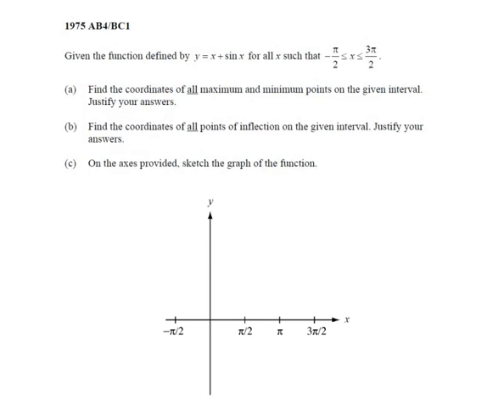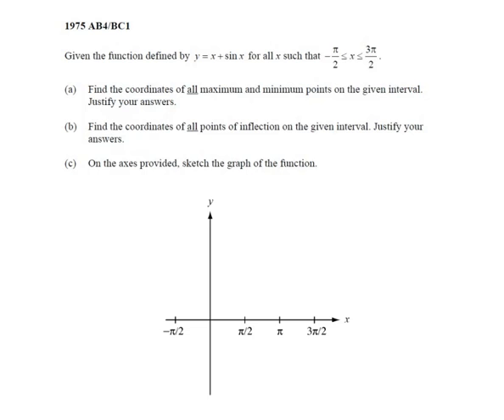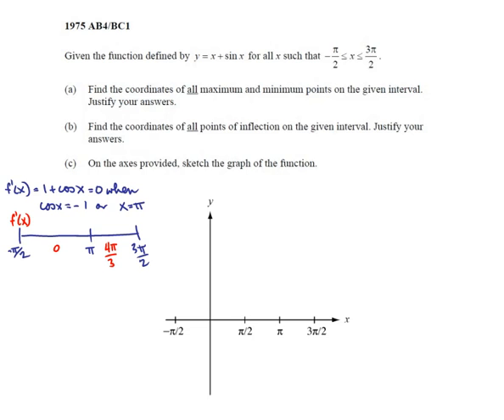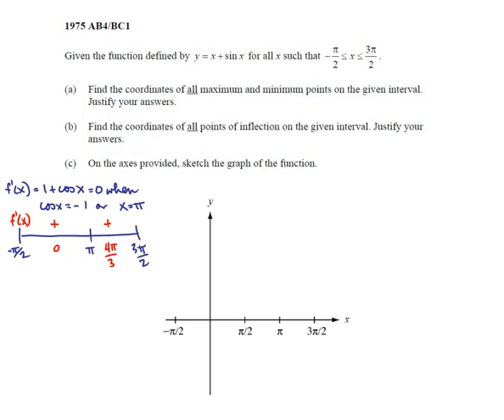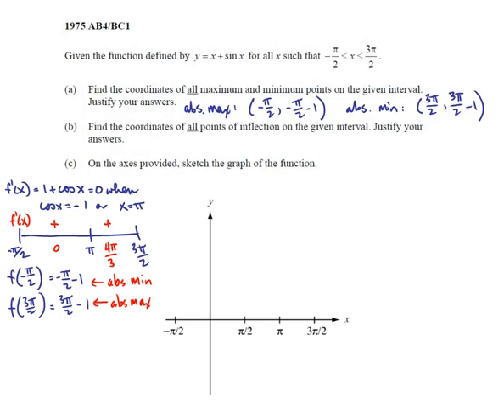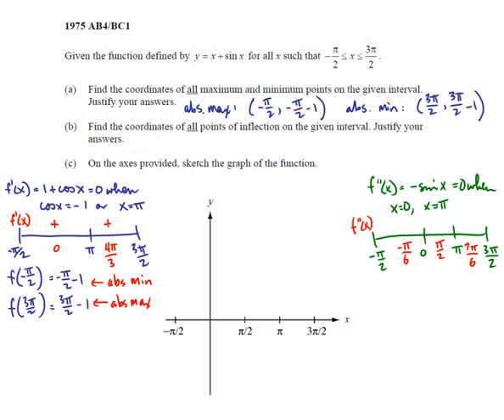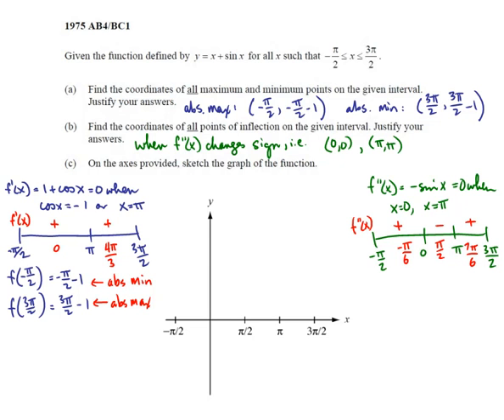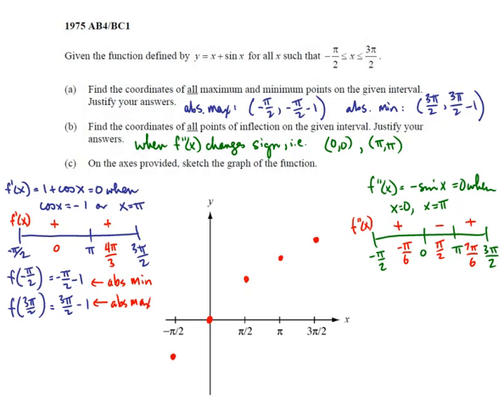Applications of Derivatives 1975 AB 4